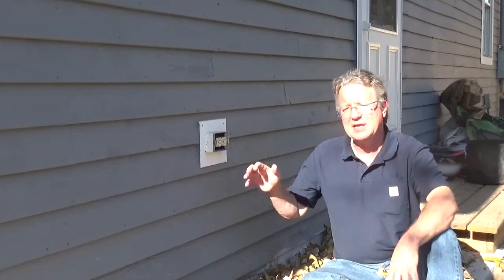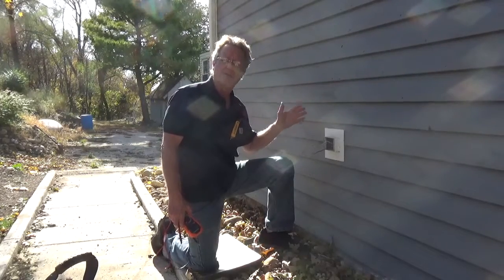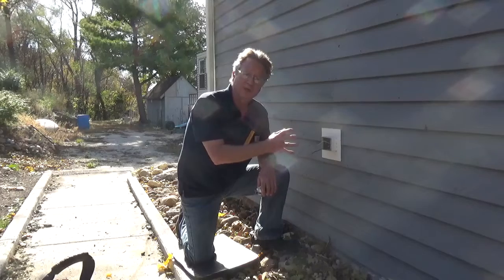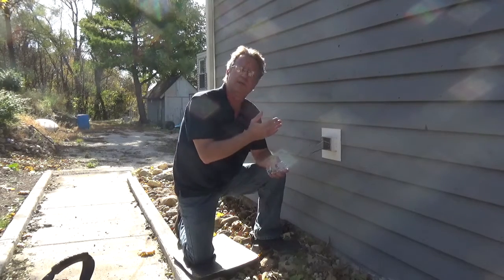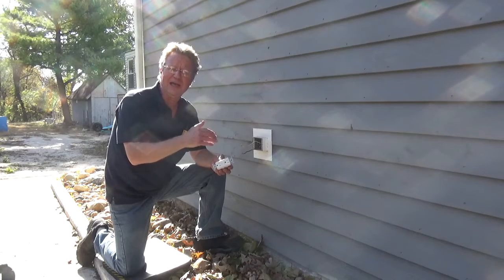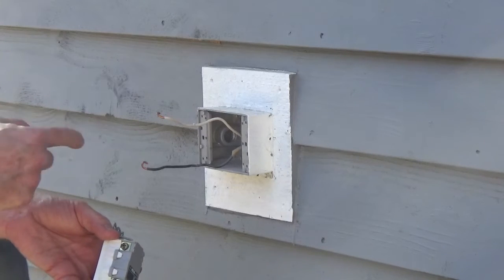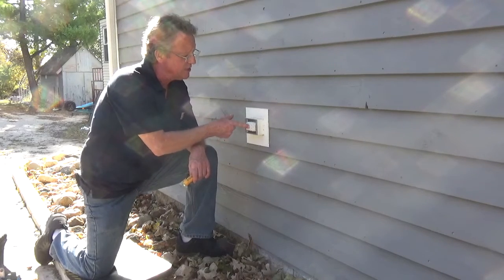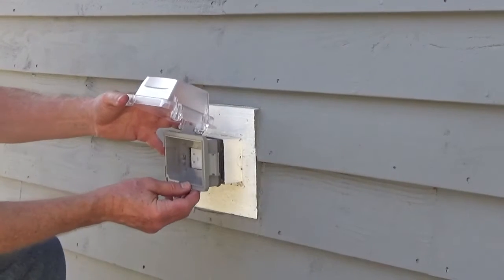Installing an Outdoor GFCI - Conduit with No Ground Wire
I show how to install an outdoor rated GFCI in a metal electrical box that is connected to conduit without a ground wire.